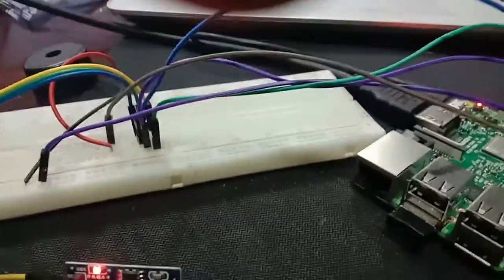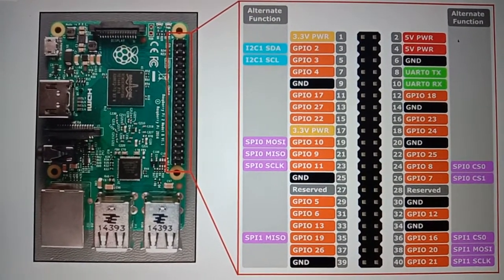VIBRATION SENSOR INTERFACING WITH RASPBERRY PI 3 B+ : TURORIAL 13 |JAGADEESHMATLAB |VERTULONIX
The working principle of vibration sensor is a sensor which operates based on different optical otherwise mechanical principles for detecting observed system vibrations. The sensitivity of these sensors normally ranges from 10 mV/g to 100 mV/g, and there are lower and higher sensitivities are also accessible.